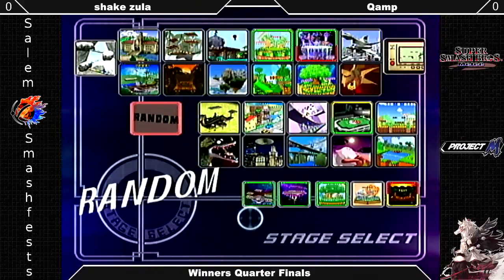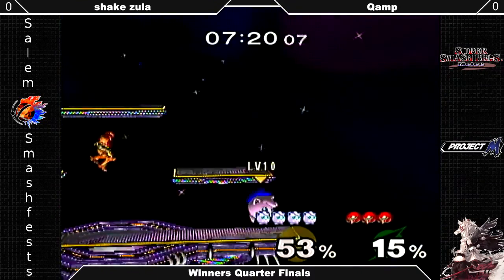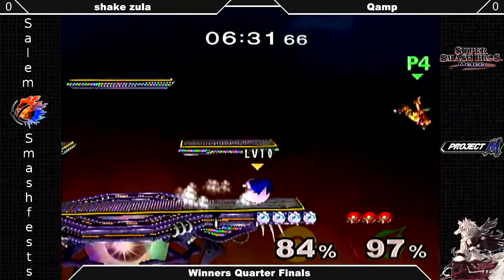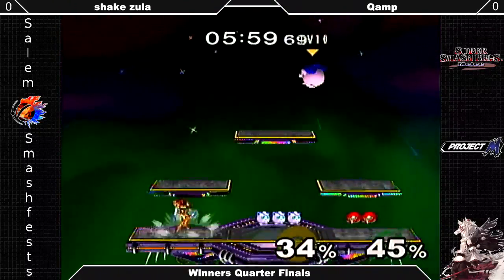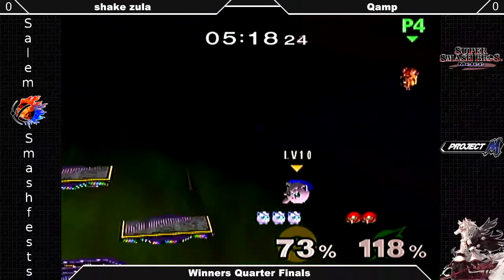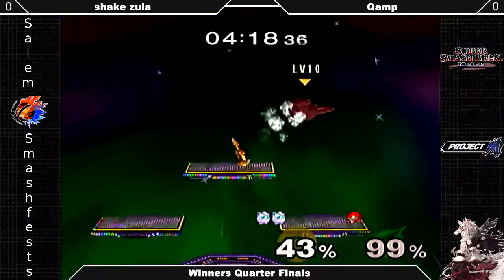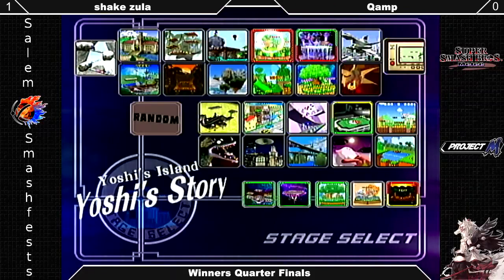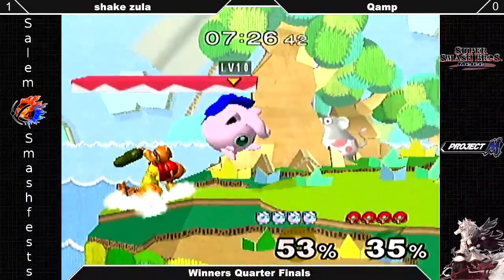[Melee|11-15-15] Winners Quarters: Shake Zula (Jigglypuff) VS Qamp (Samus)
Winners Quarterfinals!

The Salem Smashfests are weekly Smash tournaments in Salem, Oregon!